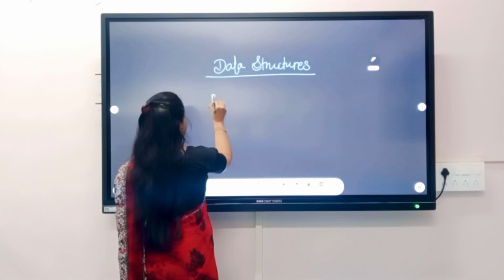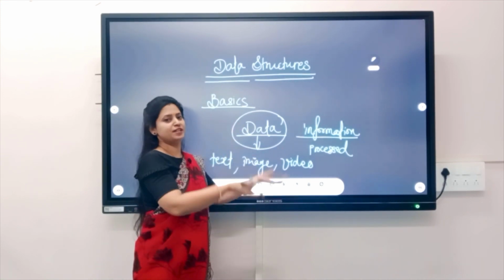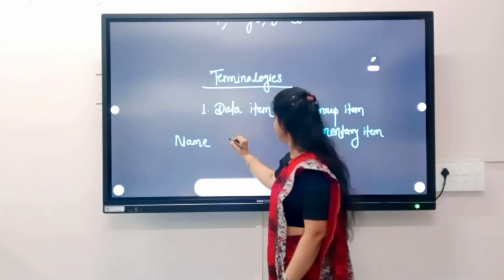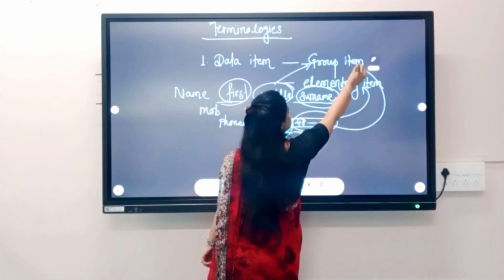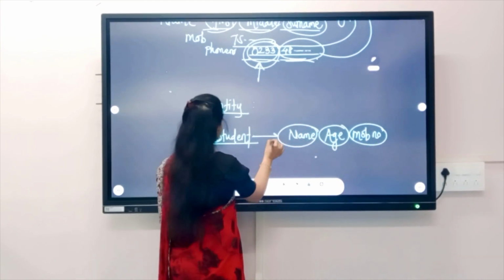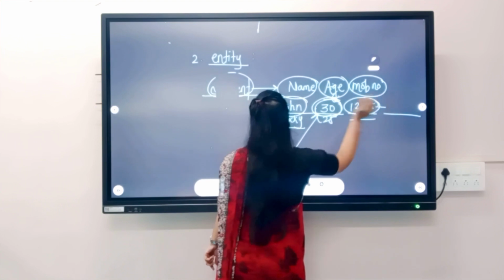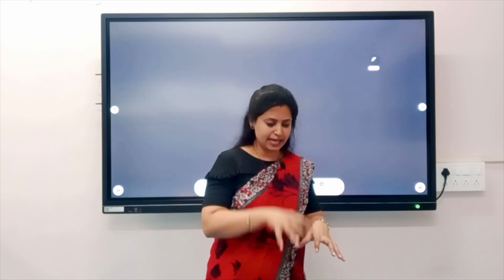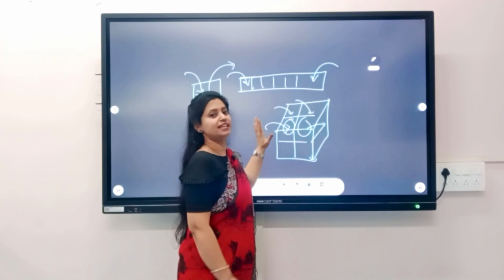Introduction to Data structures.